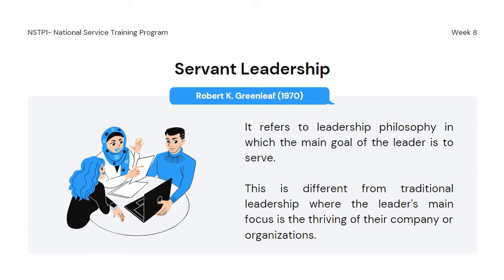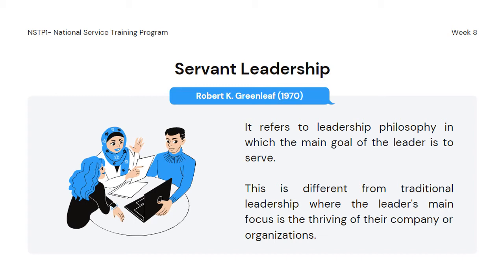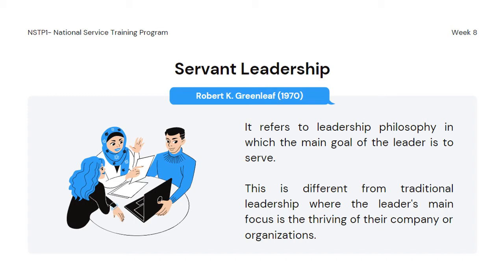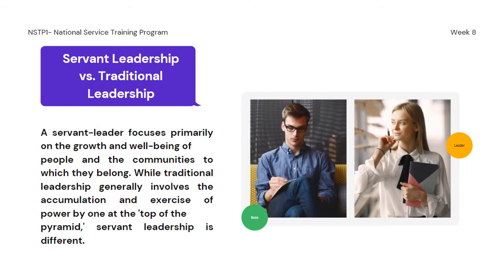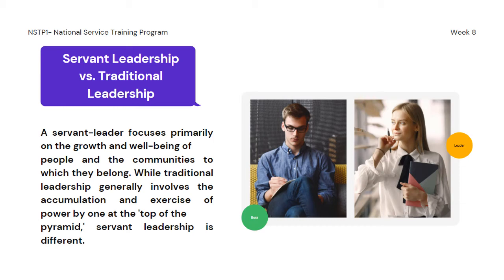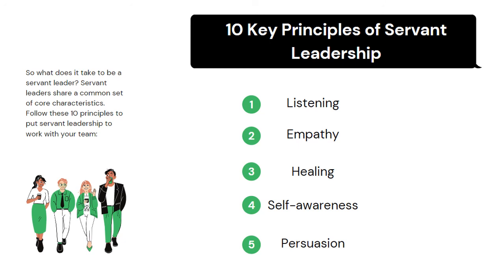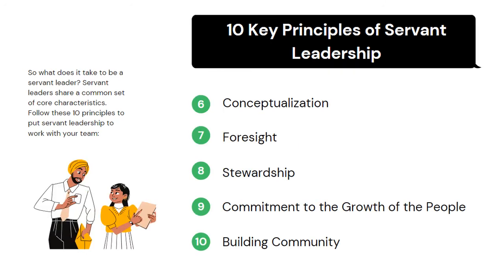NSTP 1 Week 8 Part 1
Servant Leadership